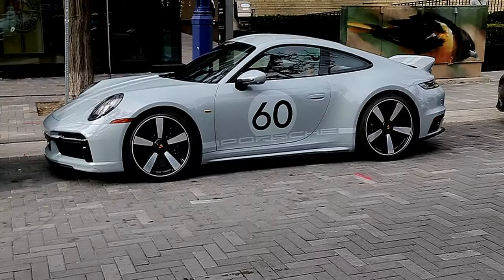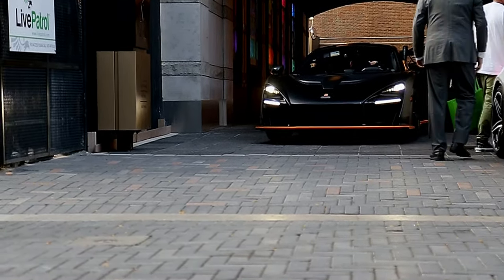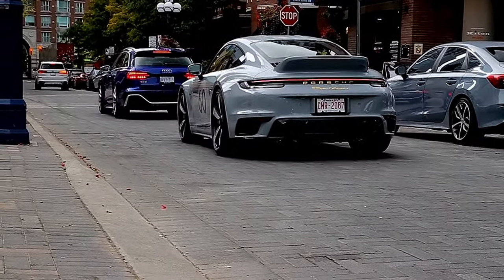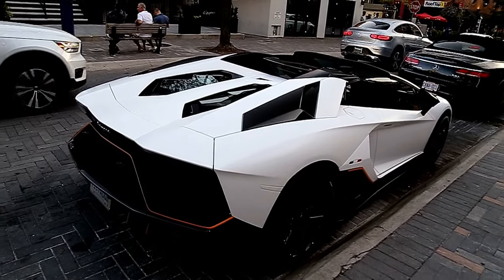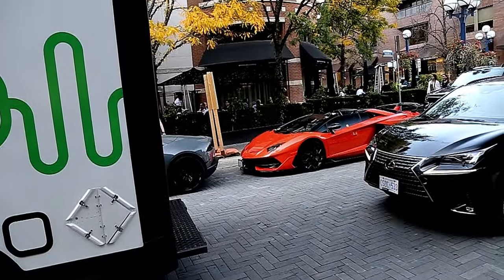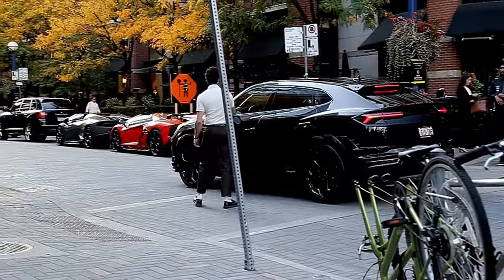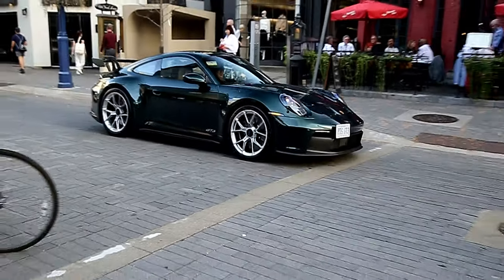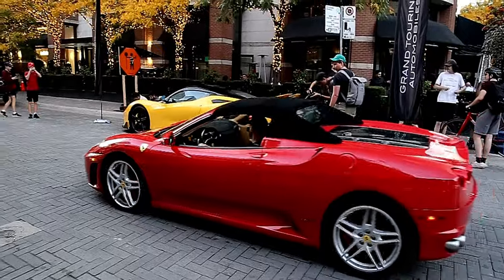THE 1ST EVER 1900 HP 0-60 1.7 SECOND PINNINFARINA BATTISTA HYPERCAR ACTUALLY DRIVNG ON THE STREETS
pinninfarina car hypercar PLEASE, LIKE, SHARE, & SUBSCRIBE For this EPIC vlog when unexpectedly shows up and cuases mayhem, just released and worth millions, this all eletric hypercar with its 1900 horse power, 0-60 in 1.79 seconds is an absolute monster & its right here, then we get to get a upclose look at the new 992 Sport Classic, a wild McLaren Senna & my buddies Lamborghini Aventador Ultimae with Star dropper exhaust so its a very big video today . Big thank you to Grand touring autos & Pinninfarina LINKS BELOW TO ALL INSTAGRAMS